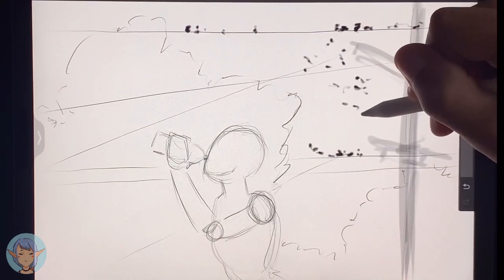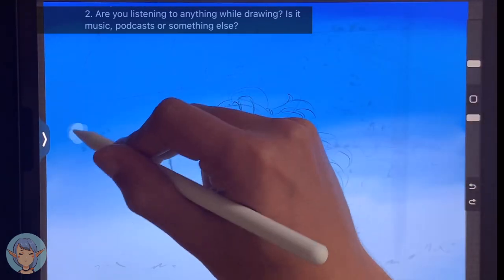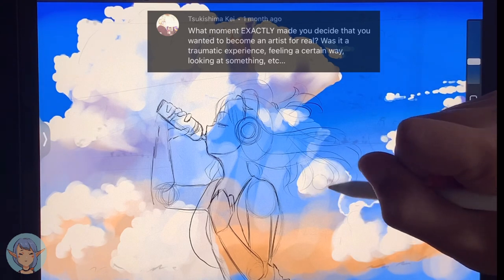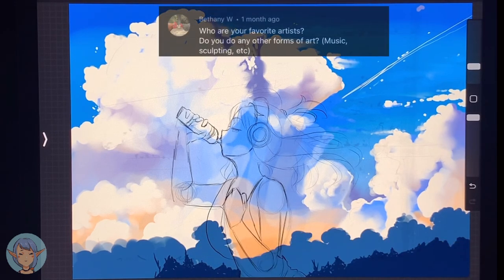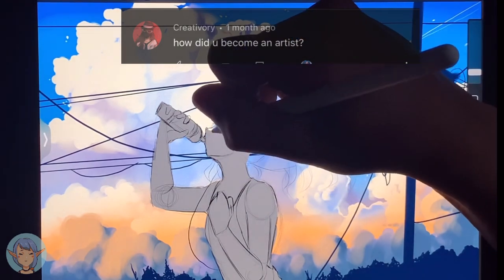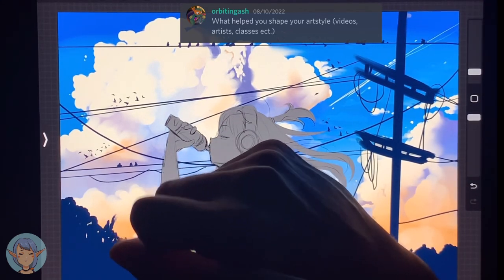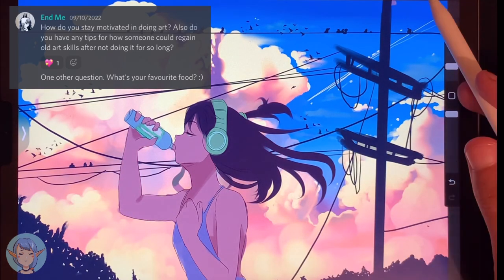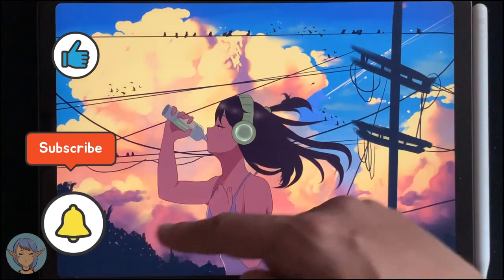ANSWERING YOUR QUESTIONS! [and Digital Painting Time Lapse]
I asked you folks to ask me questions, and ask them you did, so here are my answers. If you have any more questions, just leave them in the description and I’ll get back to you 😊.